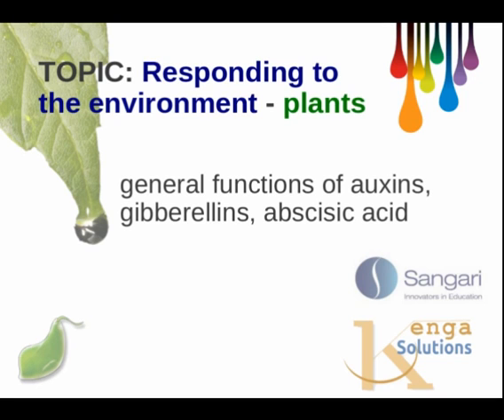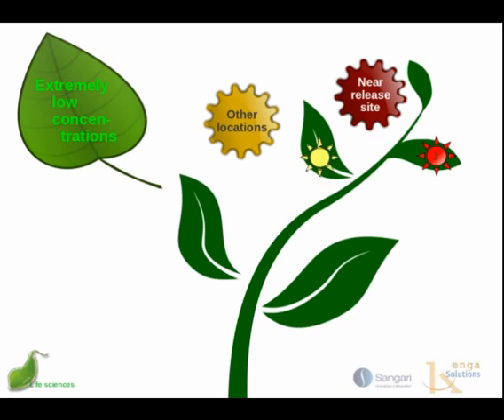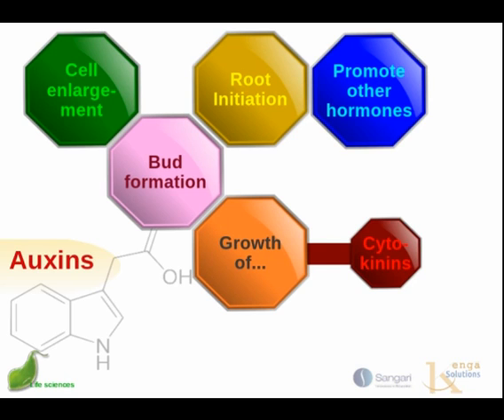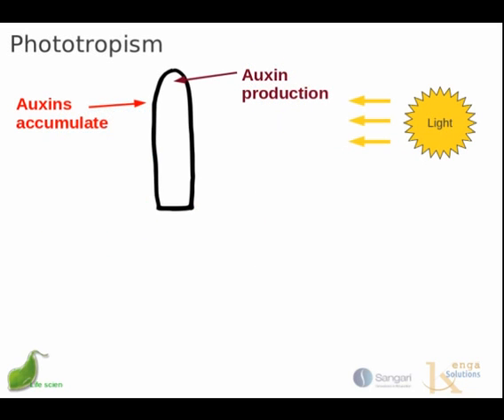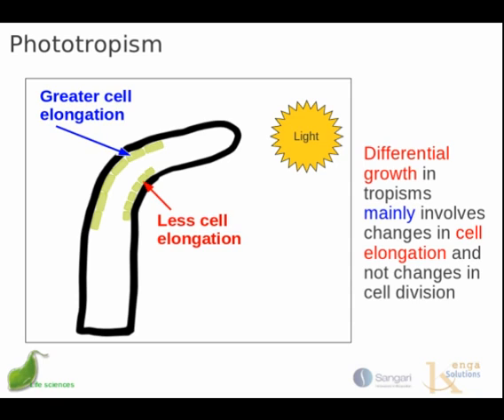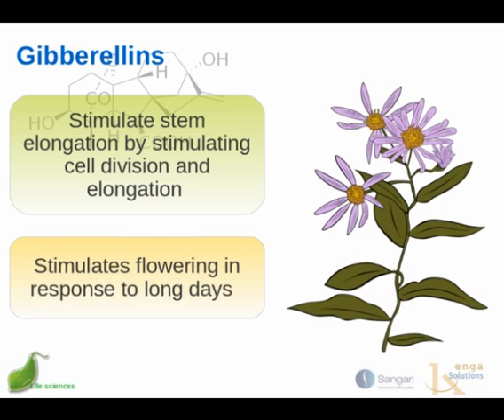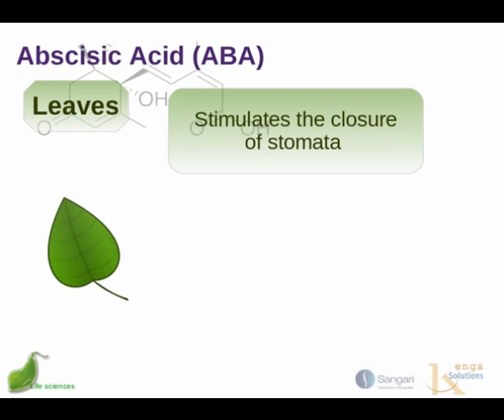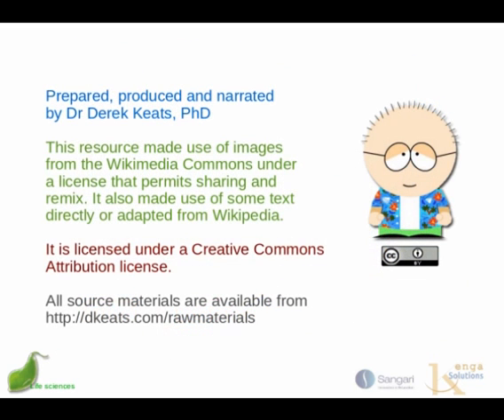Responding to the environment - plant hormones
This video is targeted at the South African Grade 12 CAPS syllabus, STRAND 2:LIFE PROCESSES IN PLANTS AND ANIMALS, TOPIC: Responding to the environment - plants. It deals with Plant hormones: general functions of auxins, gibberellins, abscisic acid. It is one of a set of short videos that cover this topic, and is designed to be used in an online course within the Chisimba eLearning platform. Although it is targeted at the CAPS syllabus, it can be used with the current grade 12 syllabus as well.